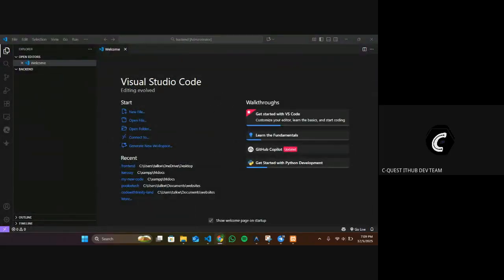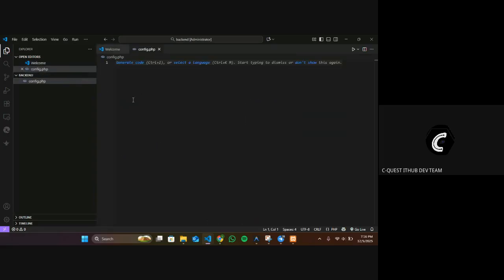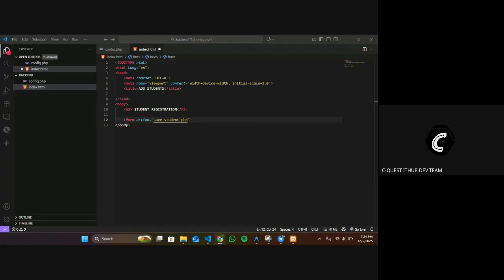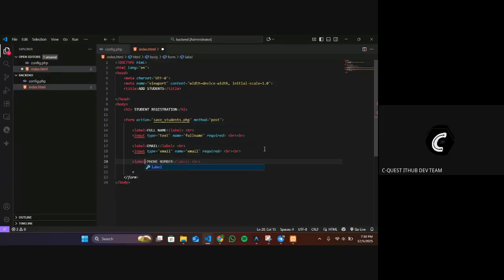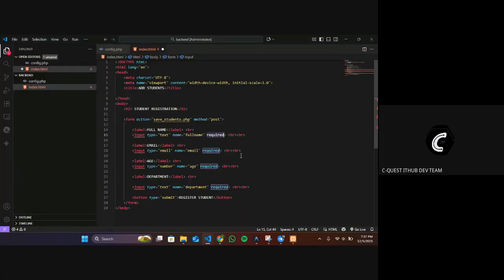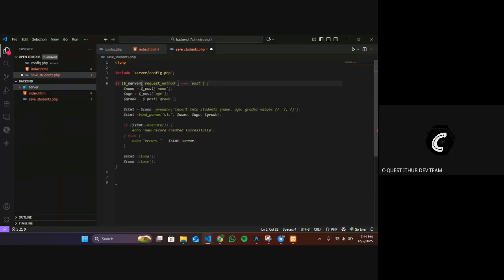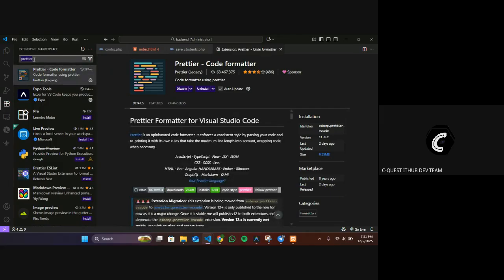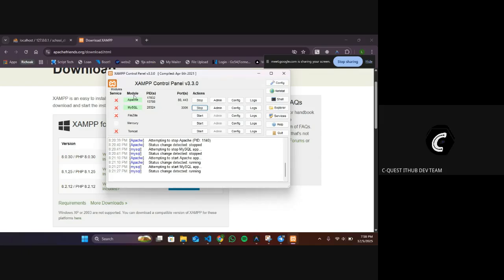Raw Backend Web Dev with PHP